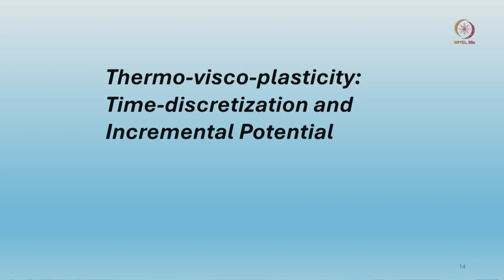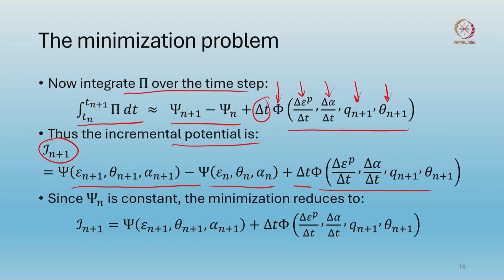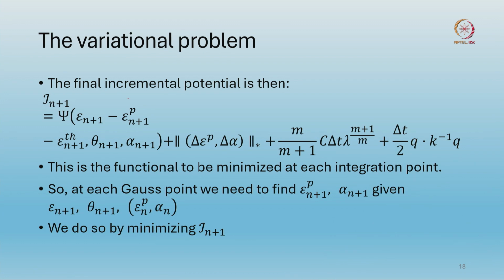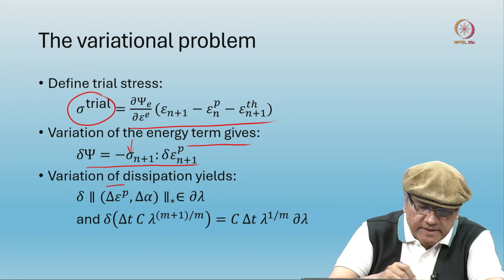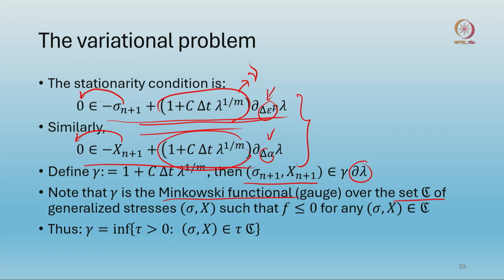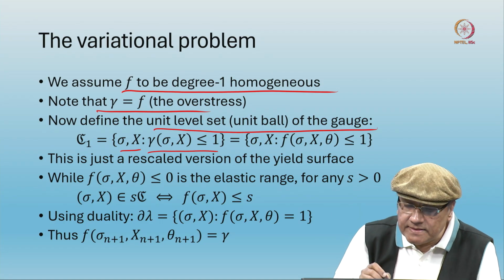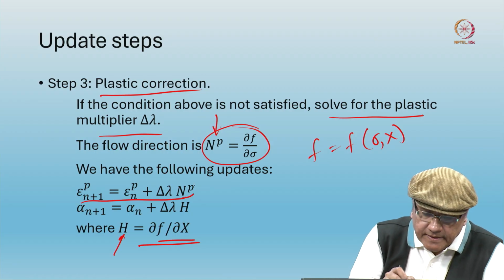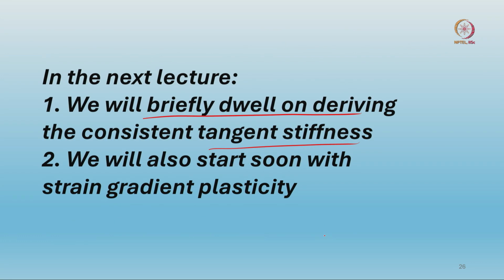Lec 32 Rationale behind the rate functional & Time-discretized variational update - Part 2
Time discretization, Incremental potential, Return-mapping algorithm, Overstress